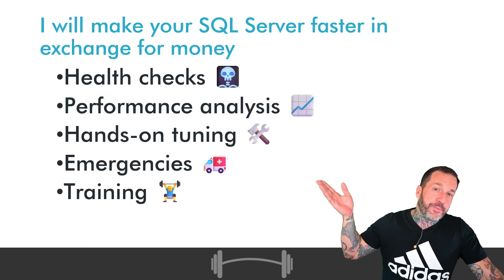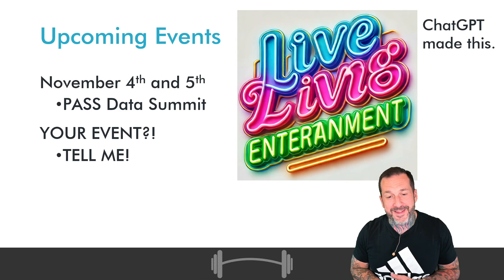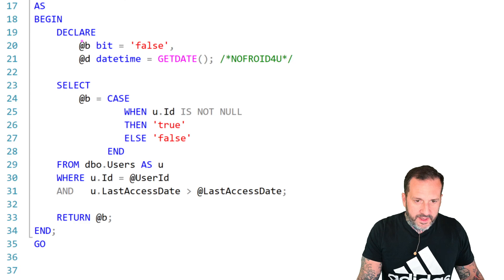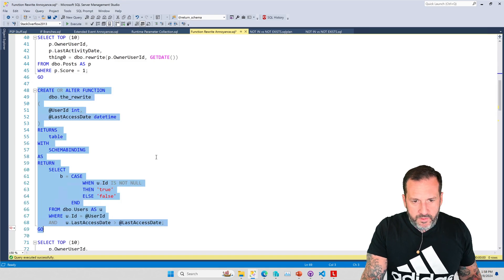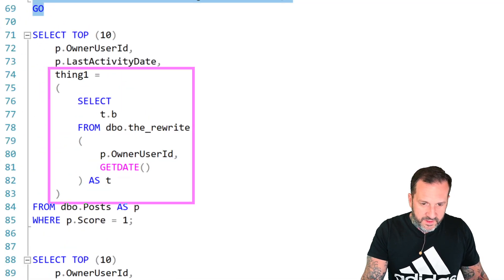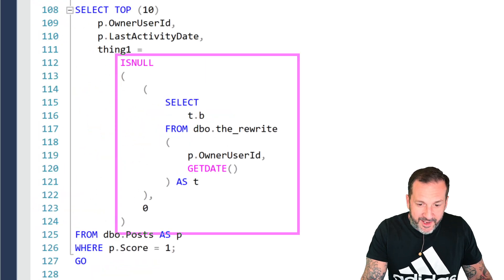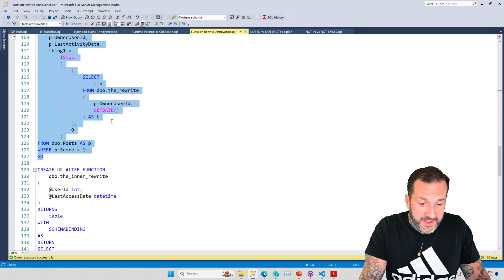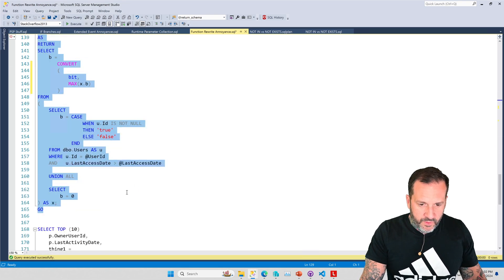Tricky Scalar UDF Rewrites In SQL Server